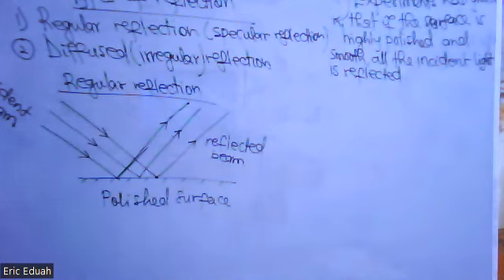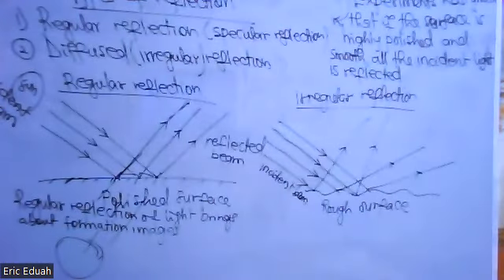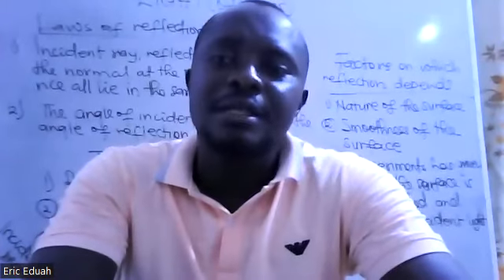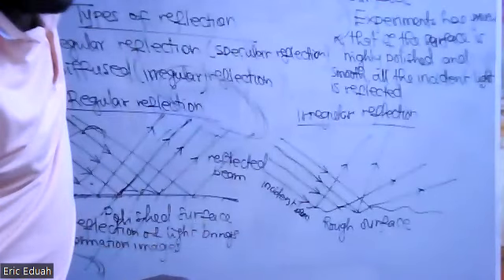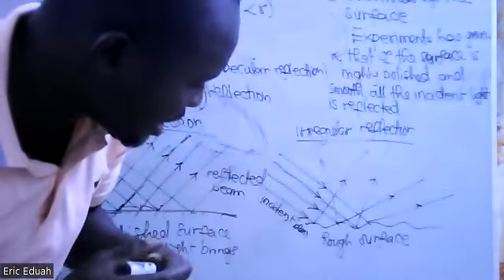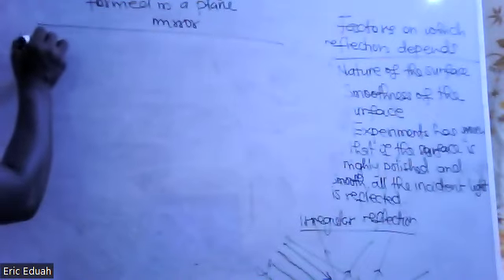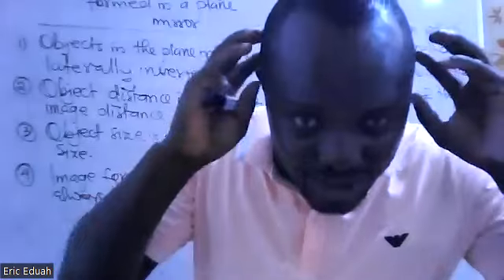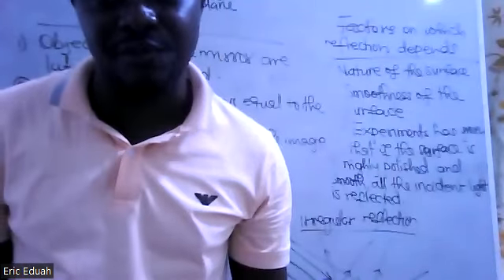REFLECTION OF LIGHT